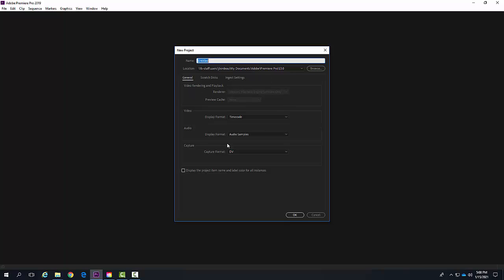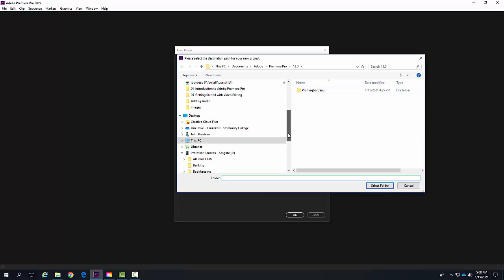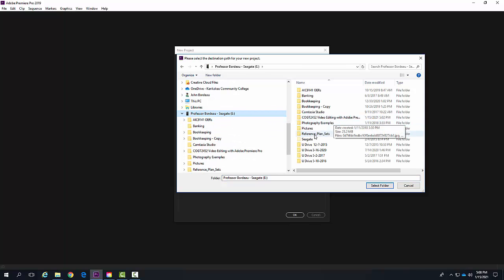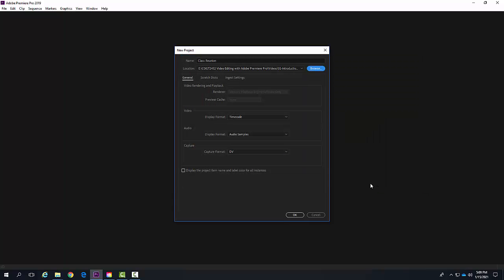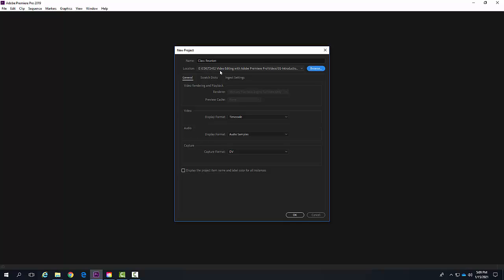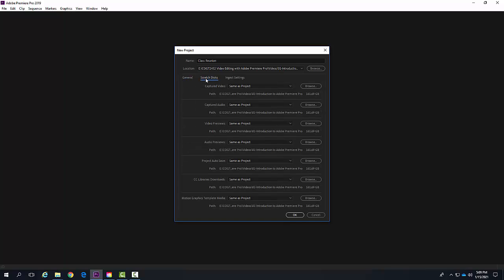01 05 Creating a New Project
Introduction to Adobe Premiere Pro